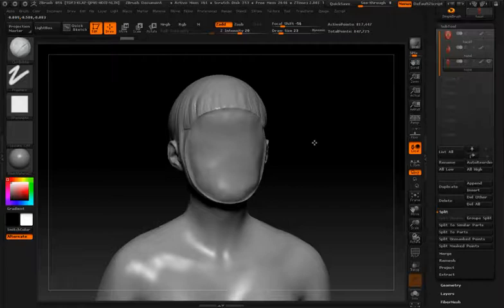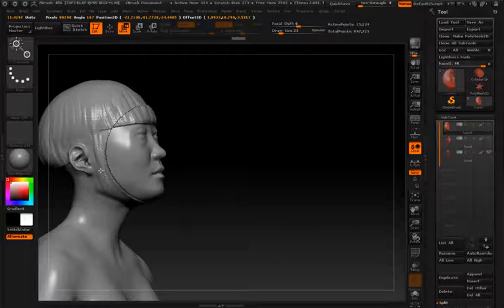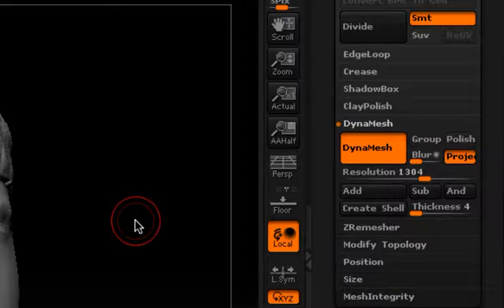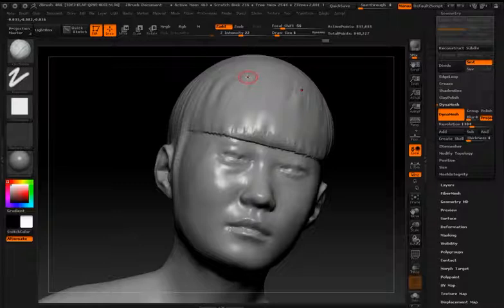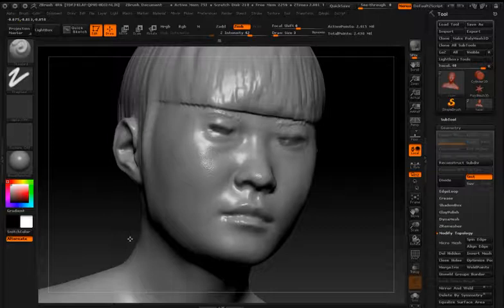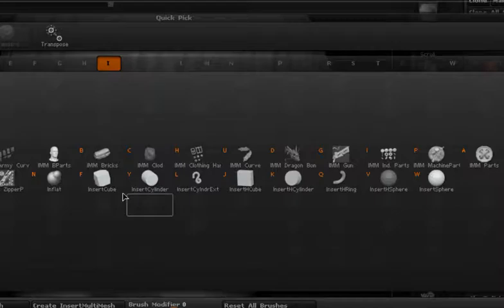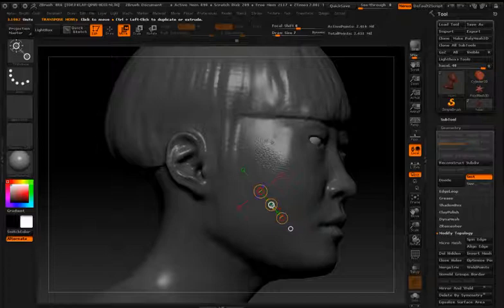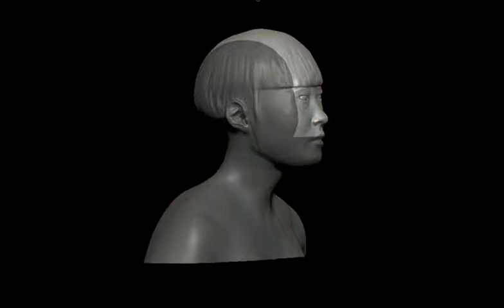Fuel3D colloboration with John Mahoney, Concept Artist - ZBrush Demo